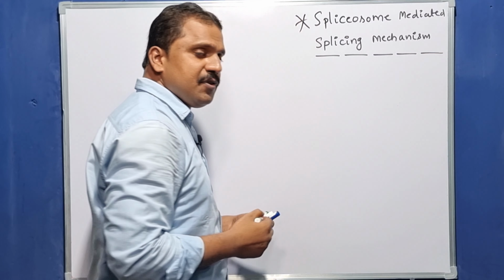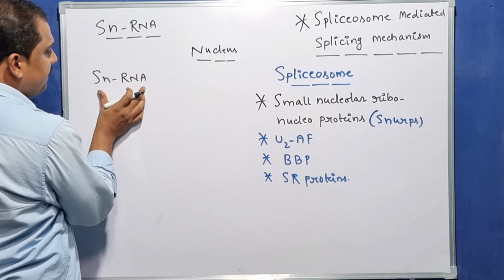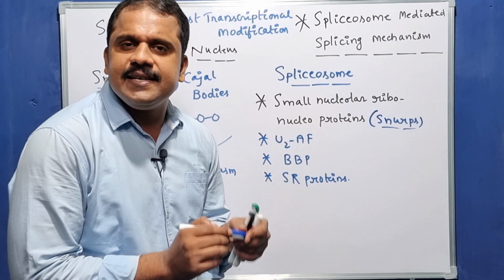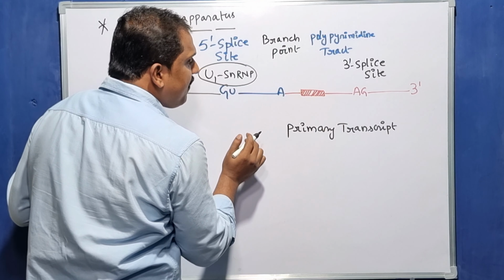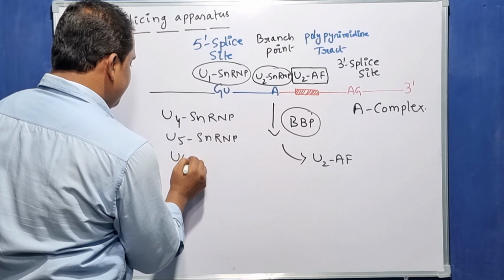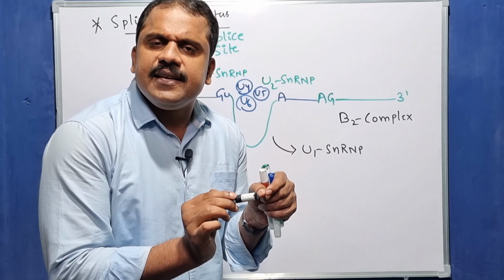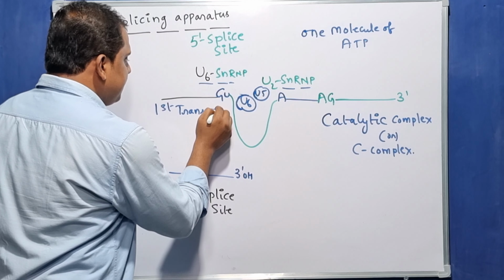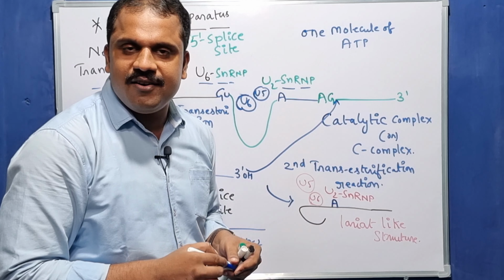spliceosome Mediated splicing Mechanism.